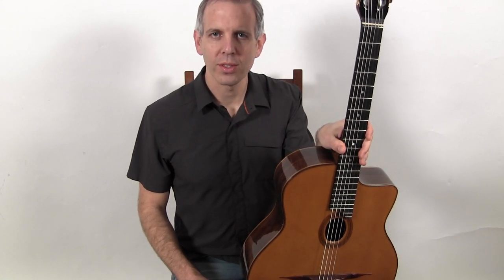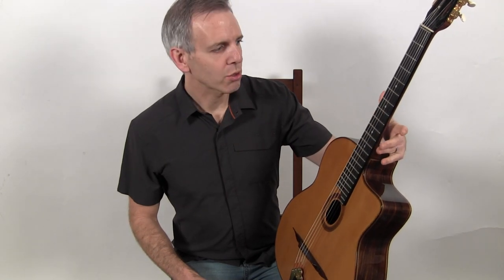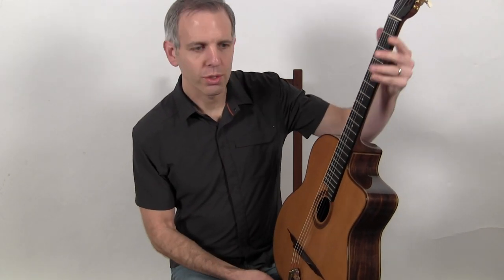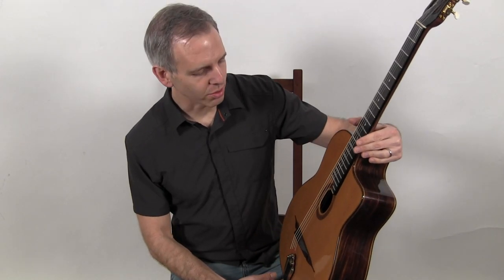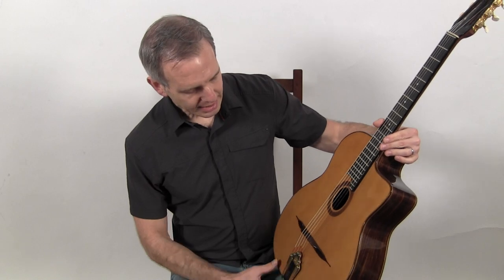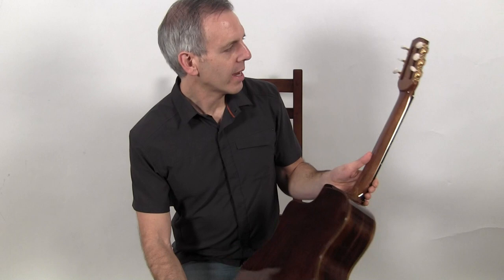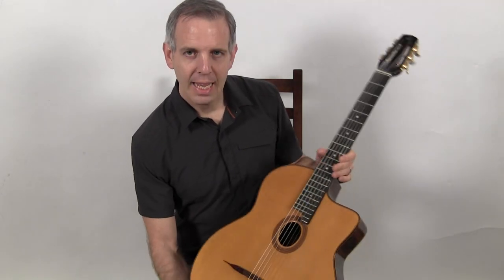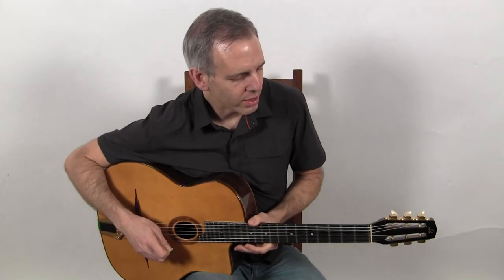2016 Holo Traditional 12 Fret Short Scale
Bob has made a name for himself over the last few years as an aficionado of the Franco-Italian guitar designs of Selmer, Maccaferri, Busato, Favino, etc. He spent years studying vintage Selmer style guitars including nearly every Selmer, Favino, and Busato that has come through our shop. He has taken on the challenge of making new guitars that have the elusive and ineffable qualities heard in the very best vintage Selmer type guitars. Few will doubt he has been incredibly successful in his quest, as his guitars are now in the hands of many of today's leading players: Rocky Gresset, Stephane Wrembel, Mathieu Chatelain, Neil Andersson, Antoine Boyer, Alfonso Ponticelli, etc. Bob has essentially been a "luthier for the stars" these past few years...but now you can take home one of these gems yourself!

This instrument was inspired by the legendary "Transitional Model" Selmers built in the mid 1930s. It combines the shorter scale and 12 fret neck of the original Maccaferri with the petite bouche soundhole of the later models. Bob carefully studied an astounding vintage 1934 Traditional Model Selmer we had in the shop and was able to recreate some of the magic of that guitar in this new instrument.

Django Reinhardt made the Transitional Model Selmer famous in the 1939 J'Attendrai video and can be seen holding it in many photos from that period.

It features traditional wood choices: a Carpithian spruce top, Indian rosewood back and sides, and a walnut neck. It has been outfitted with a Dupont DR tailpiece and a set of Schaller Classic Deluxe tuners. Notable features include a compensated bridge and a fingerboard extension that allows playing up to the 22nd fret.

The shorter scale makes it a breeze to play and interestingly, it doesn't loose much projection, making it a great all around guitar for both lead and rhythm. The tone is rich and balanced with a fantastic low-mid growl that makes chords bark and lower string work punchy and clear. It also produces glorious, shimmery highs that add just enough sizzle to your single note lines and keep chords crisp and clear.

Like the original Transitional Model Selmers, this Holo short scale guitar is a rarity that may even end up being a one-of-a-kind. If you're looking for a compact, spunky guitar then this is your chance to own one built by one of the most revered luthiers in Gypsy jazz!